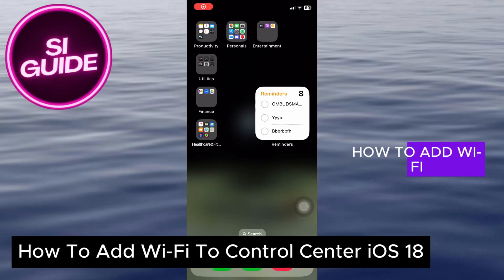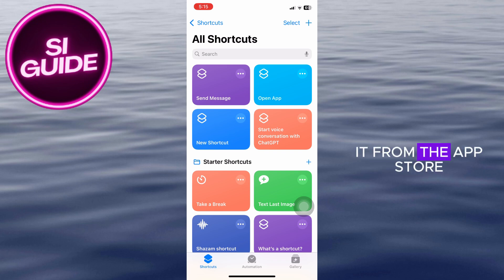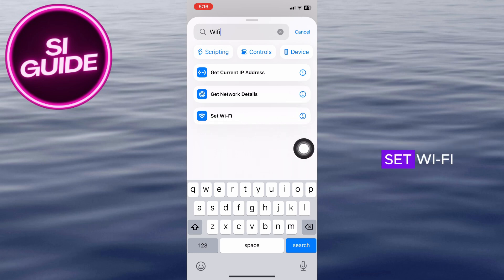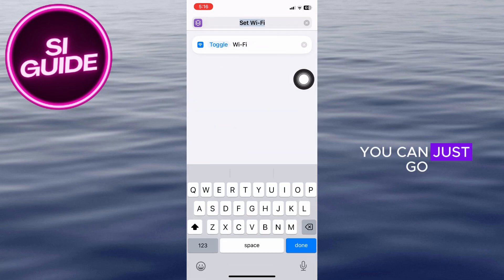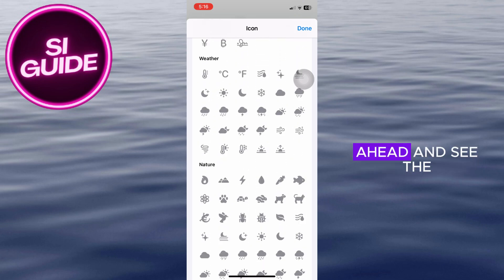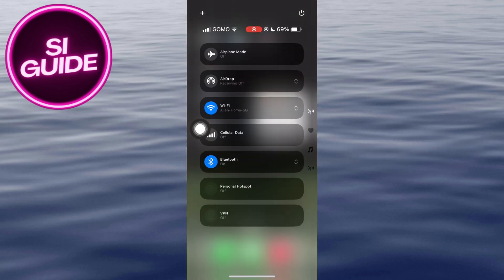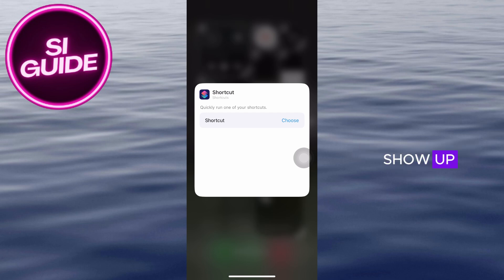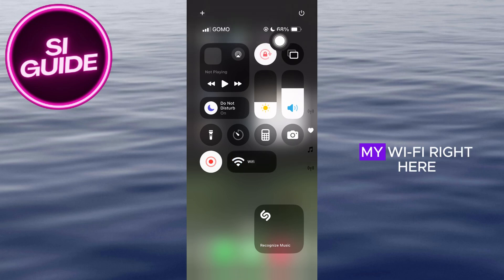How To Add Wi-Fi To Control Center iOS 18 l Add WiFi Toggle To iPhone Control Center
In this video, I’ll show you how to add the Wi-Fi toggle to the Control Center in iOS 18. This feature allows you to quickly connect to or disconnect from Wi-Fi networks right from the Control Center, making it easier to manage your connections without going into the settings app. Follow this simple step-by-step guide to customize your Control Center and make accessing Wi-Fi more convenient!